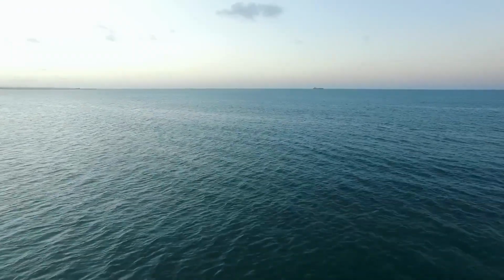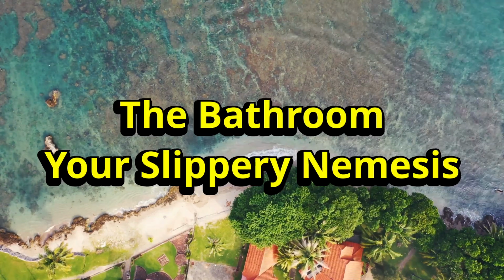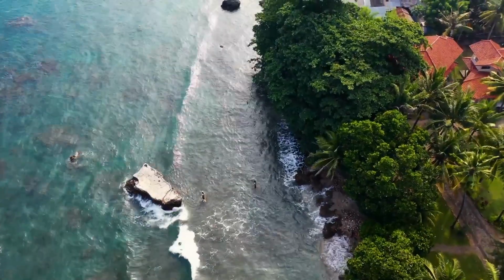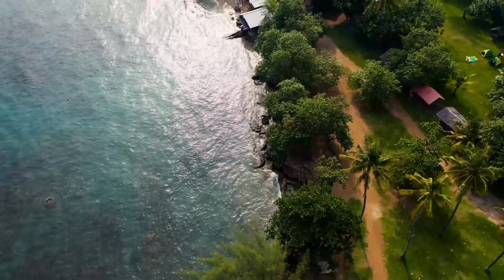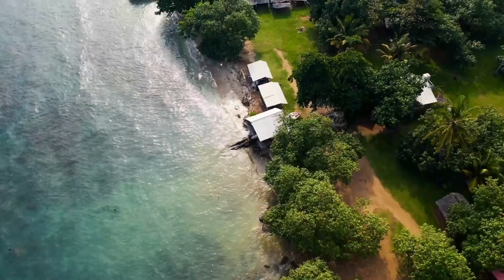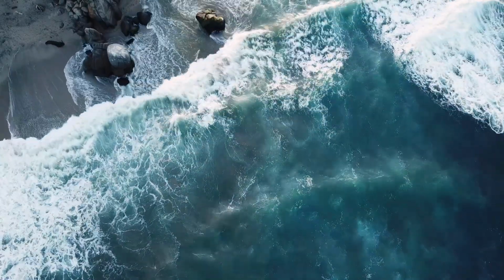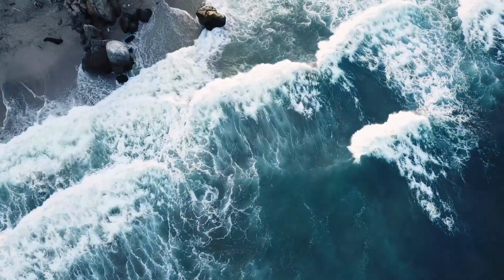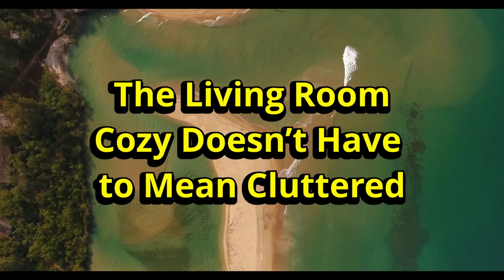7 HOME SAFETY UPGRADES TO PREVENT FALLS AFTER 60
Transform your home into a safe, fall-proof haven with these 7 easy, affordable upgrades designed for seniors! In this room-by-room guide, we’ll walk you through quick fixes for your entryway, bathroom, bedroom, kitchen, living room, stairs, and laundry room—no renovations required! Discover how non-slip mats, smart lighting, grab bars, and simple reorganizing can help you stay independent, confident, and accident-free. Whether you’re 60, 70, or beyond, your home should empower you to live boldly and safely.

👇 Watch the full series to make your home a sanctuary:
00:00 Part 1 – Entryway, Bathroom & Bedroom Upgrades
05:33 Part 2 – Kitchen, Living Room & Stairs
10:19 Part 3 – Laundry Room, Bonus Tips & Conclusion

💬 Share your thoughts! Have you tried any of these upgrades? What safety tips work best for you? Let’s chat in the comments!

🌟 Loved this video? Share it with a friend or family member to help them create a safer home too!